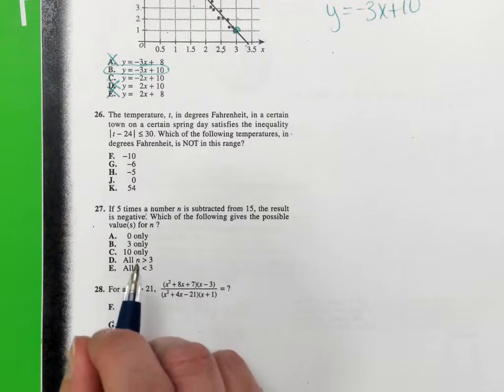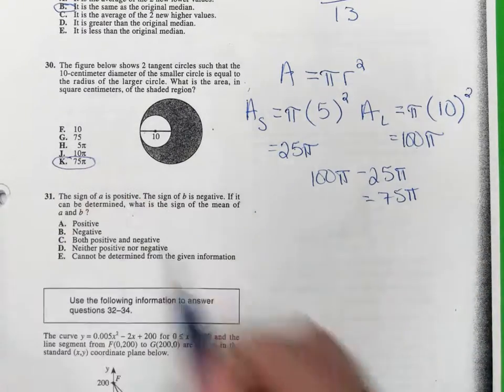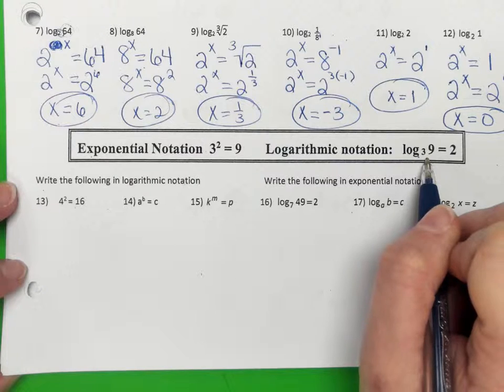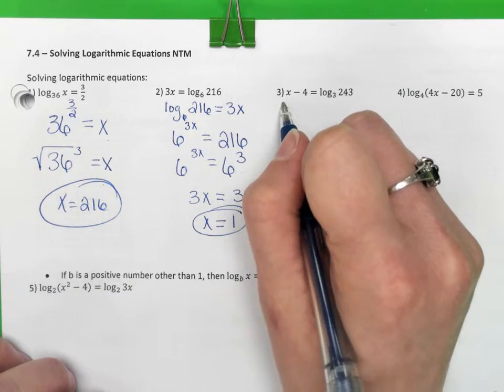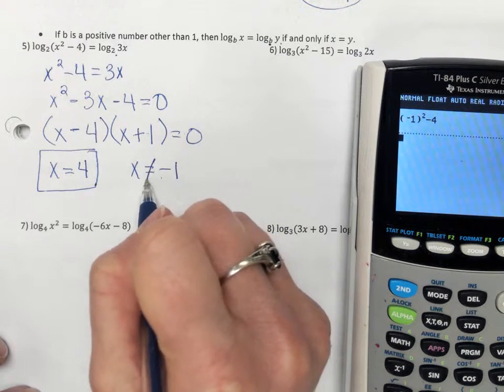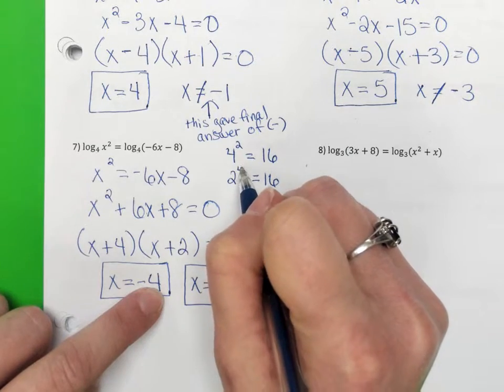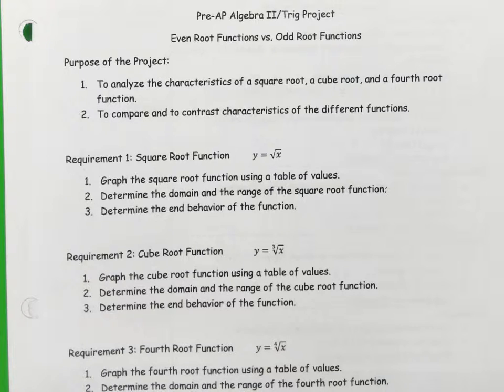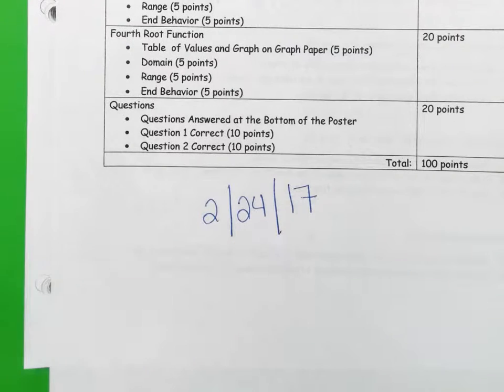2/2 Pre-AP Algebra II with Trig Lesson